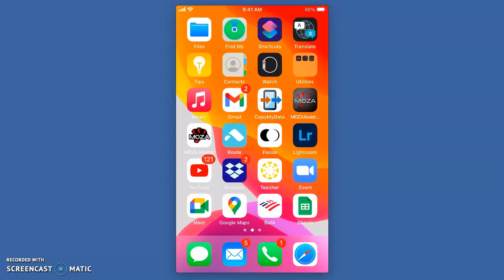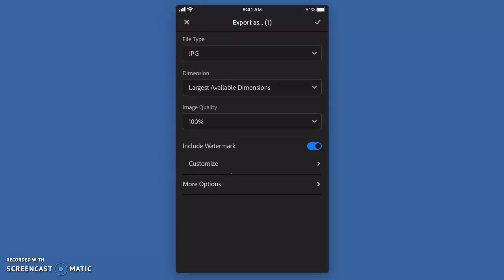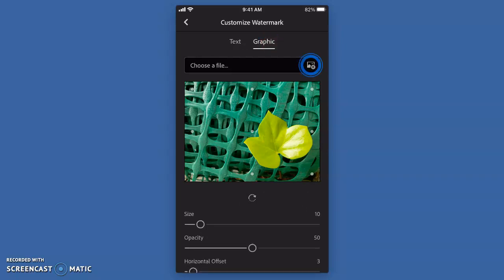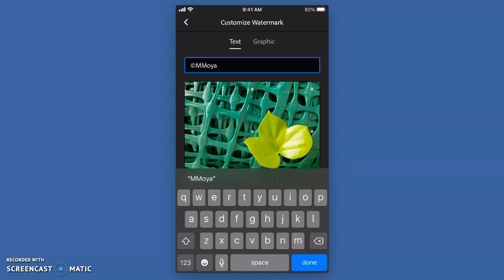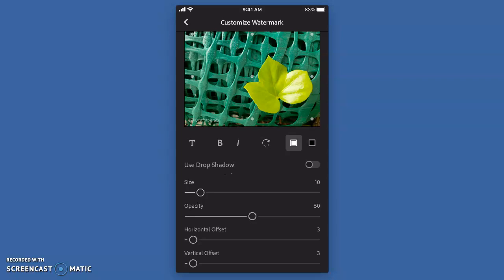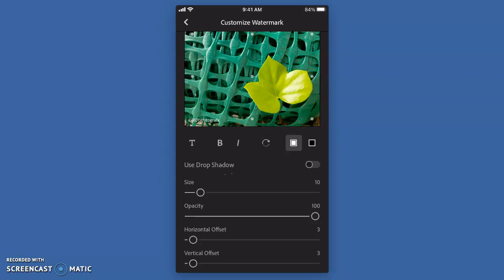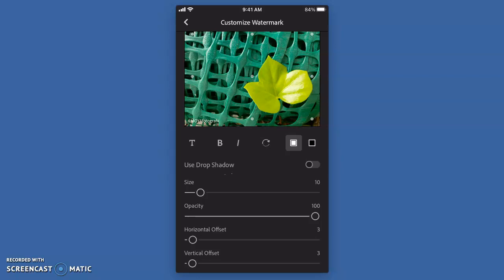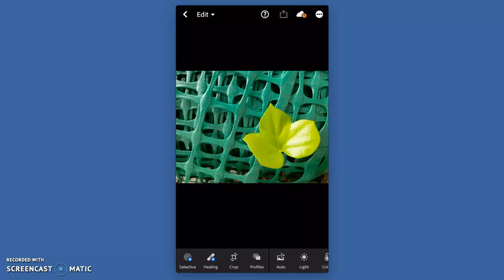Lightroom mobile Watermarking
How to watermark your photo using Lightroom mobile on your cell phone.